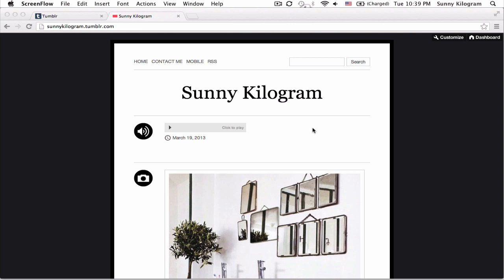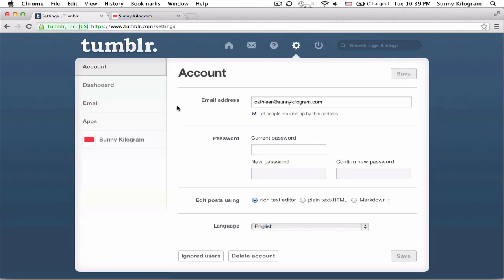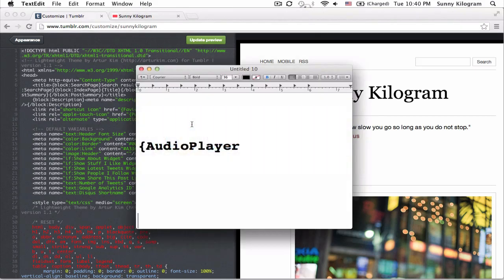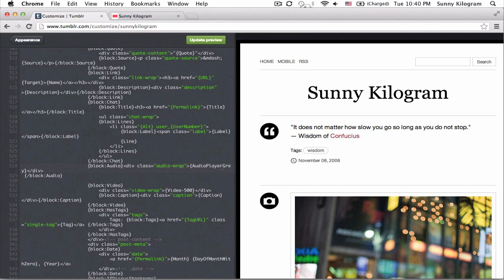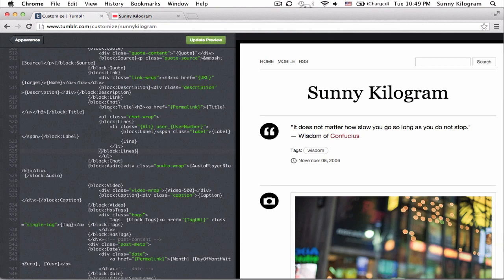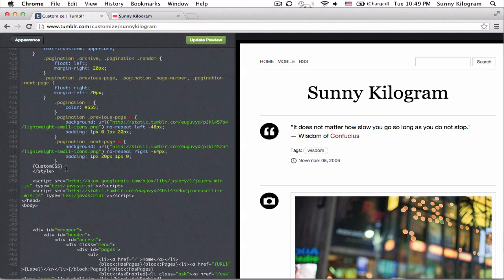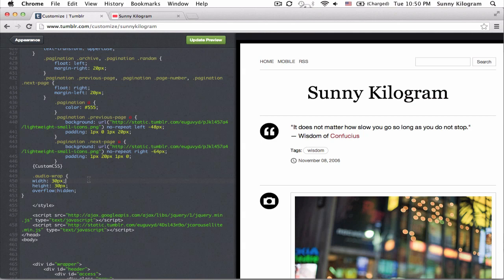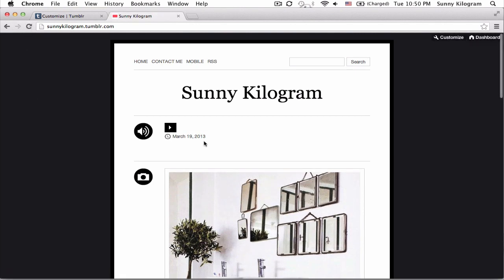How to Customize the Tumblr Audio Player : Using Tumblr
Customizing the Tumblr audio player requires you to have only basic knowledge of the inner workings of HTML. Customize the Tumblr audio player with help from a Web guru with extensive experience in Internet technologies and design in this free video clip.

Series Description: Tumblr is definitely one of the best, easiest and most effective ways to get your message across the Internet and in front of the eyes of as many people as possible. Learn how to accomplish tasks on Tumblr with help from a Web guru with extensive experience in Internet technologies and design in this free video series.